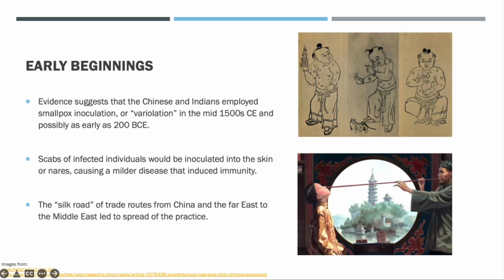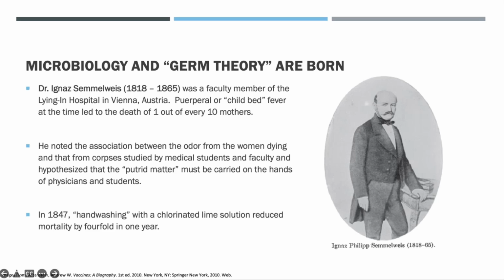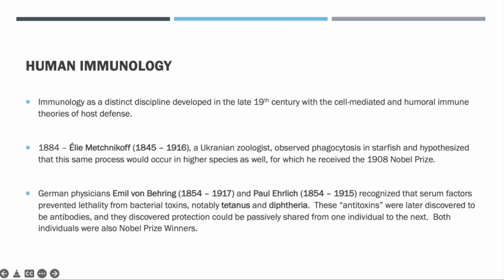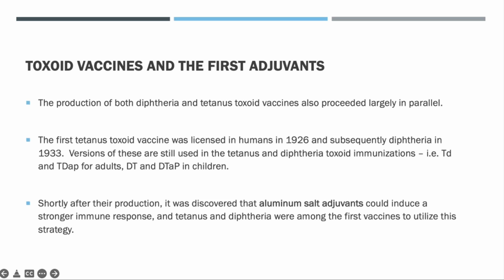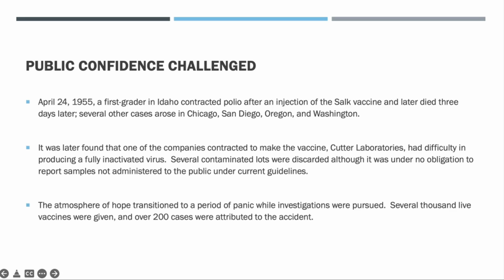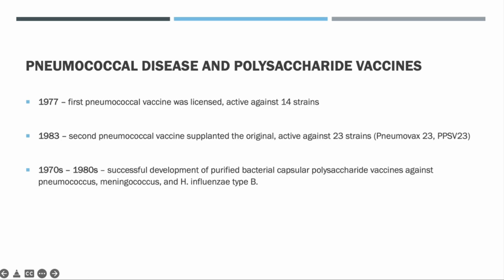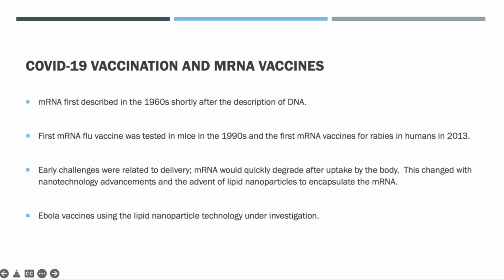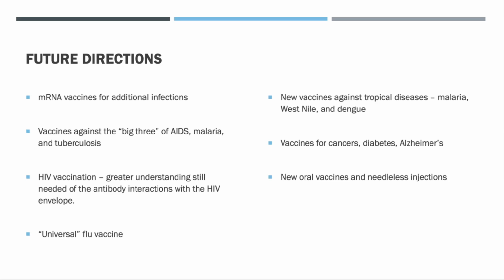A Brief History of Vaccination -- Tom Burkhead, MD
Dr. Thomas Burkhead, infectious diseases fellow at the University of South Florida, reviews the history of vaccination.  He begins by discussing the early history of variolation, perhaps the first technique for immunizing people against a contagious pathogen. He then reviews Edward Jenner and his experiments with cowpox that led to the first vaccine for smallpox. Next, the origins of the "Germ Theory" of infectious diseases is reviewed. Dr. Burkhead then discusses the research of Louis Pasteur and his success with Rabies vaccination. Next, the speaker contrasts innate and adaptive immunity, and explains passive immunization, adjuvants, and the history of development of the polio vaccine. Lastly, Dr. Burkhead reviews the vaccine advances in the latter half of the 20th century and early 21st century, including pneumococcal vaccines, recombinant vaccines, adenovirus vector vaccines, and the recent COVID-19 vaccines.